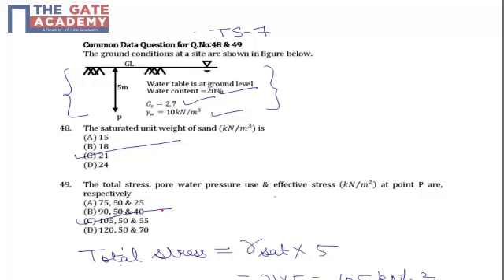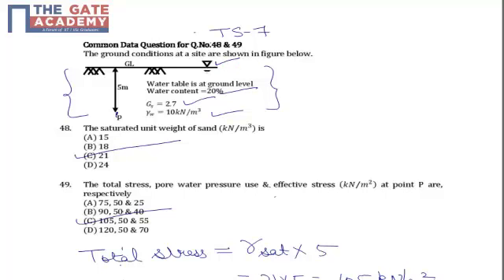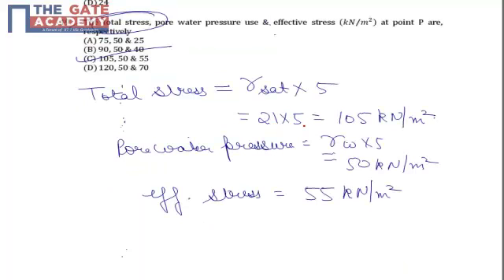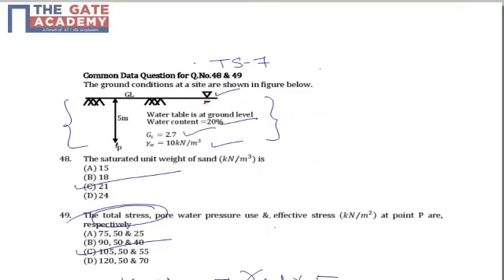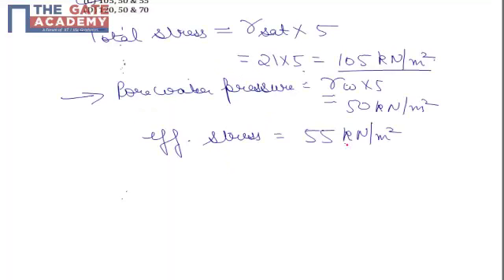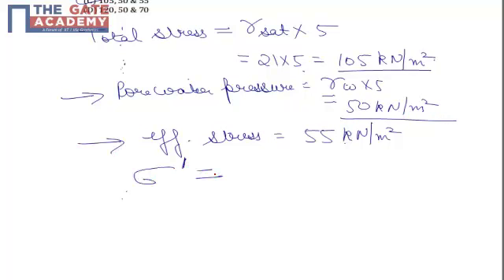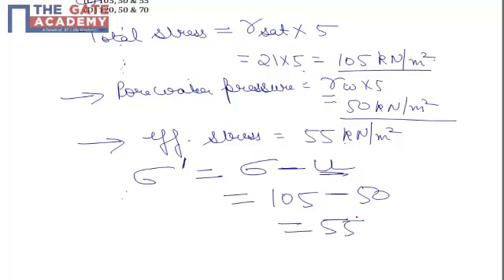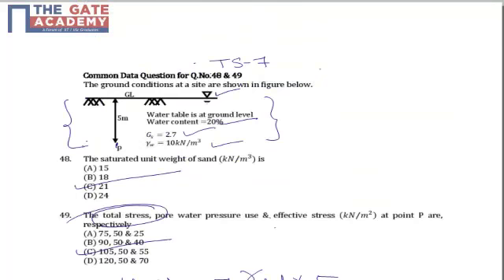GATE 14 AIMTS 9 Q No 49